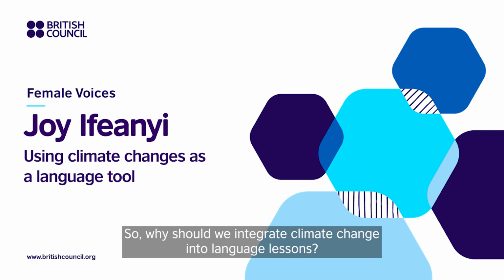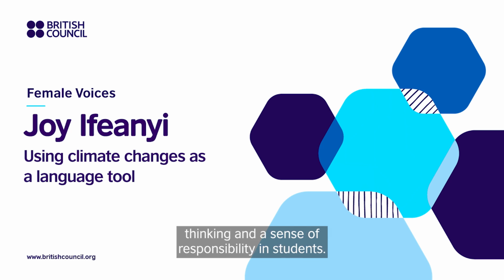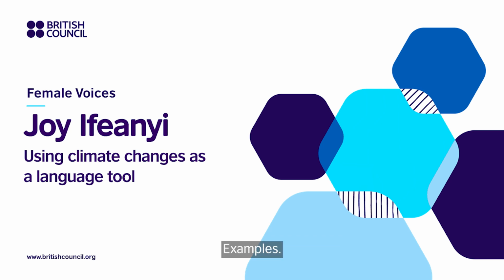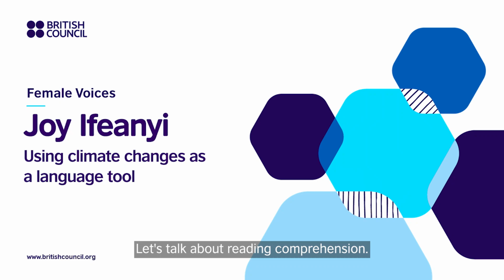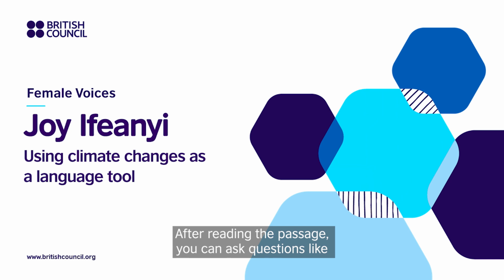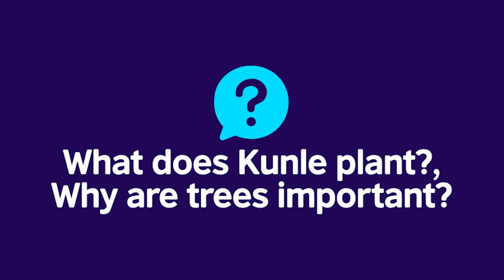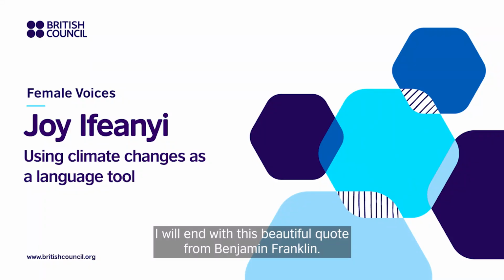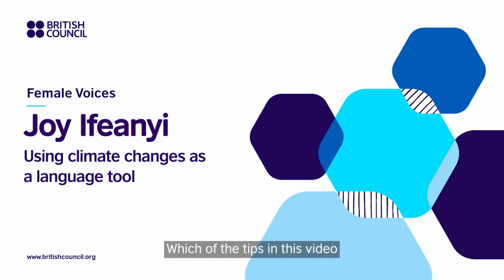Joy Ifeanyi | Using climate changes as a language tool | Female Voices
One way is by using climate change as a language tool, turning everyday lessons into opportunities not just to teach language but to inspire action. In this video, Joy share some simple ideas on how to do just that.